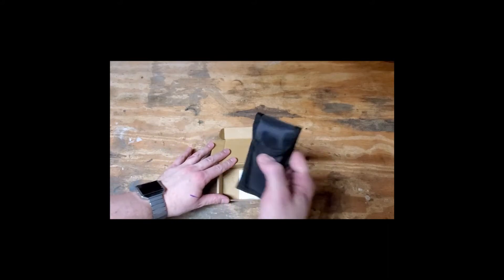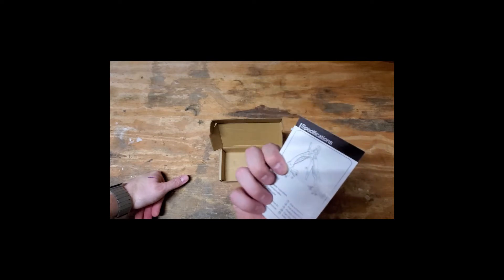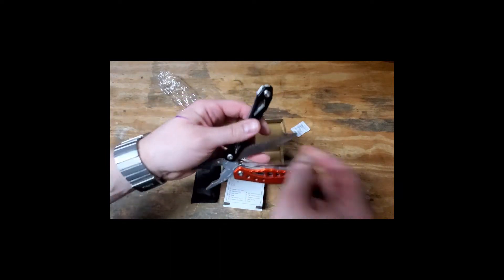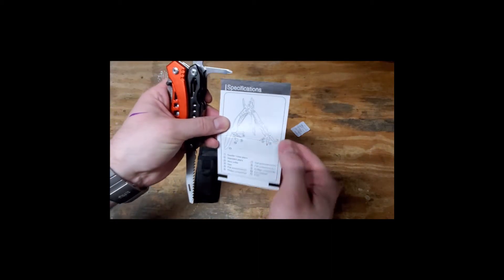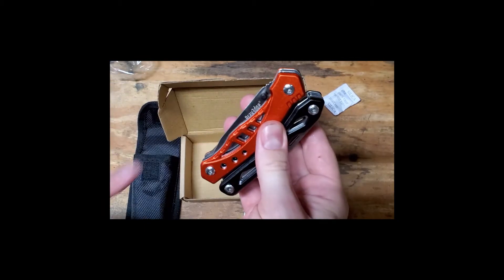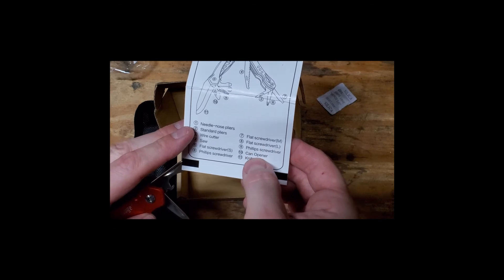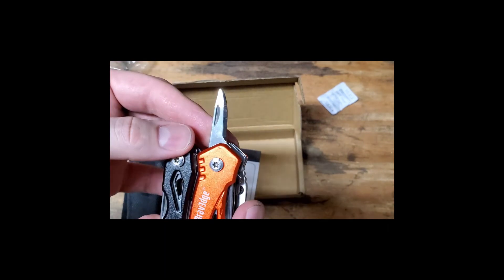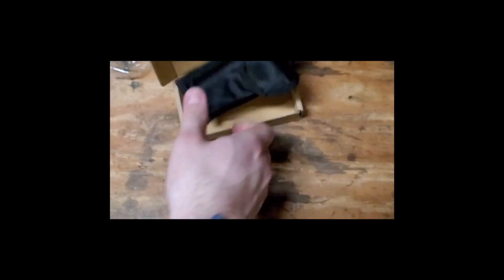BravEdge Multitool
It's one tool, but its MULTIPLE TOOLS!  This fella does the job that the big dogs do at a lower price.